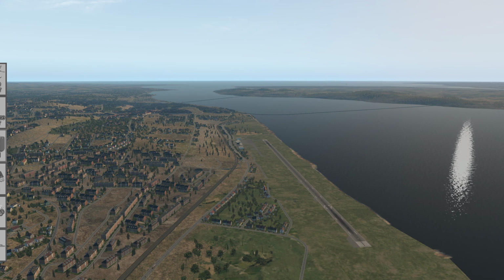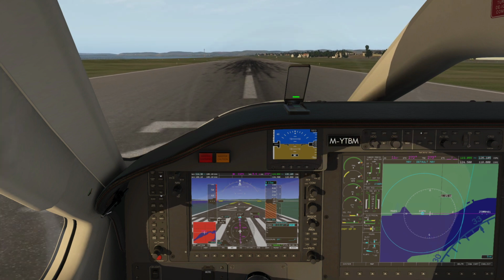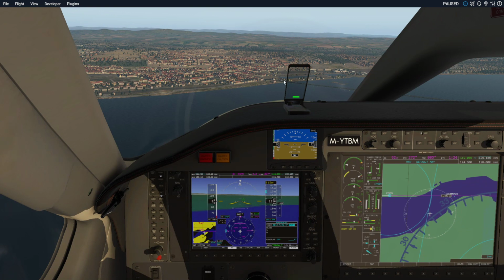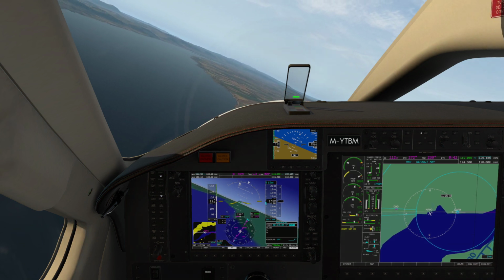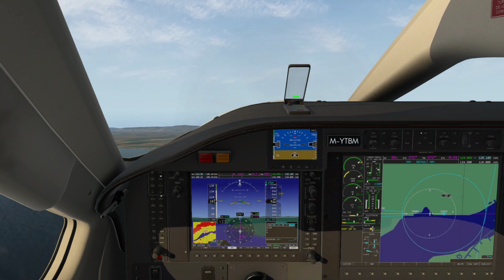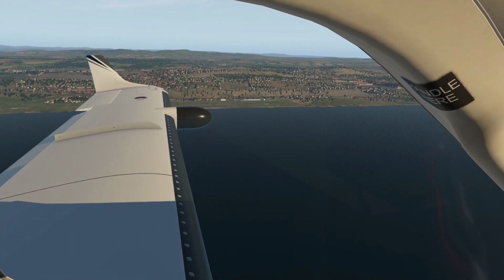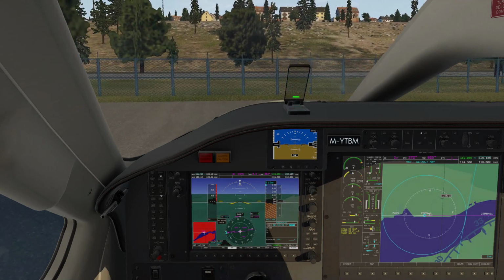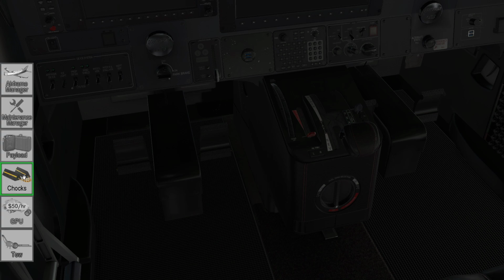Hotstart TBM 900 Part 4 - Pattern Work [X-Plane]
Part four of the video series looking at the Hotstart TBM 900 in X-Plane 11. Flying the traffic pattern or airfield circuit at Dundee EGPN with emphasis on flying visually looking out the window, and not focusing on the PFD. We look at two high patterns at 1500ft, and two normal patterns at 1000ft. During the course of the video we also manually fly a missed approach / go around, and two touch-and-goes. Finally we look at motoring the engine after shutdown to prepare for a short turnaround.

Errors, Omissions, Clarifications:-

Video 4 - Pattern Work
- Short Field Takeoff
- High Pattern
- Manual Go-Around
- Normal Pattern
- Touch and Go
- Landing
- Shutdown
- Motoring